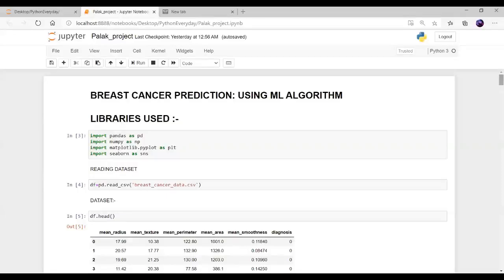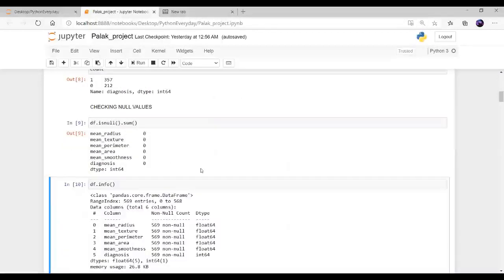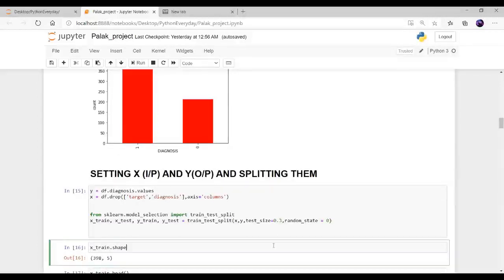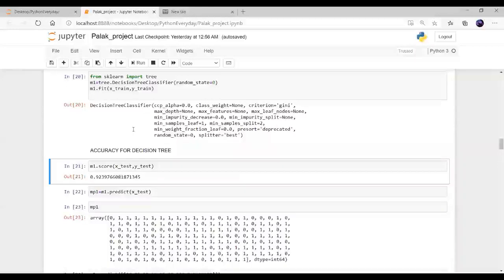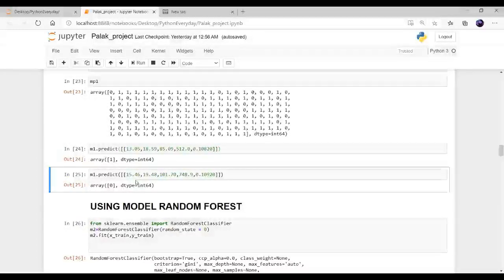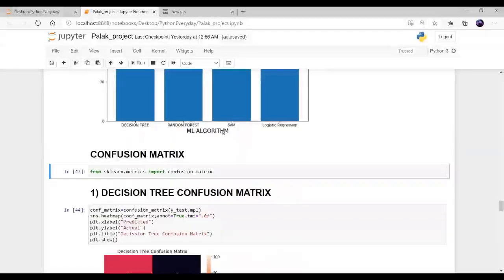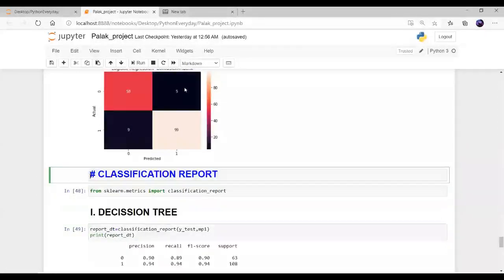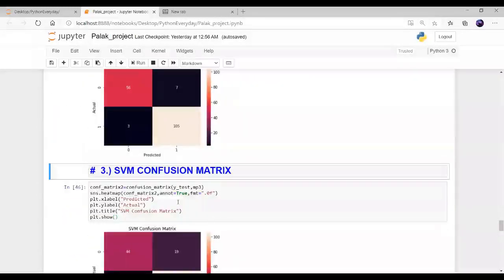Breast Cancer Using Machine Learning Implementation in Python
In this video, we will learn about Breast Cancer Detection. Breast cancer is the most commonly occurring cancer in women and the second most common cancer overall. There were over 2 million new cases in 2018, making it a significant health problem in the present day. The key challenge in breast cancer detection is to classify tumors as malignant or benign. Malignant refers to cancer cells that can invade and kill nearby tissue and spread to other parts of your body. Unlike cancerous tumor(malignant), Benign does not spread to other parts of the body and is safe somehow.

Breast cancer is one of the major cancer after skin cancer and emerged as the most common cancer in women over the last few years across the globe. Breast cancer is a treatable disease and the chances of survival rate will increase if detected at an early stage. It is complex cancer because no symptoms are shown at an early stage hence regular visit and self-breast examination can improve the detection rate.